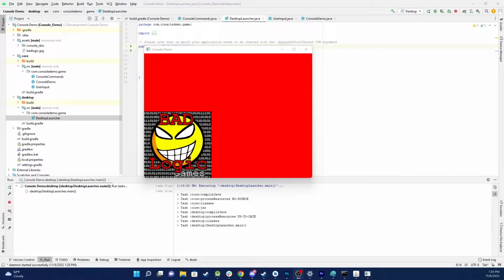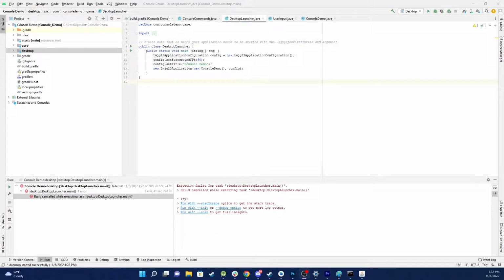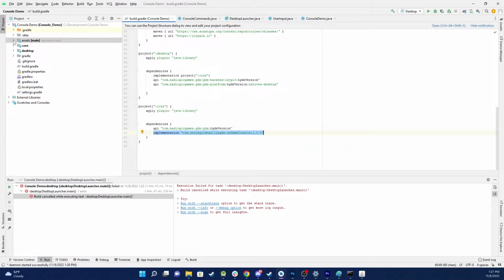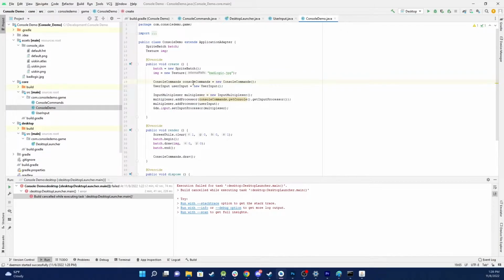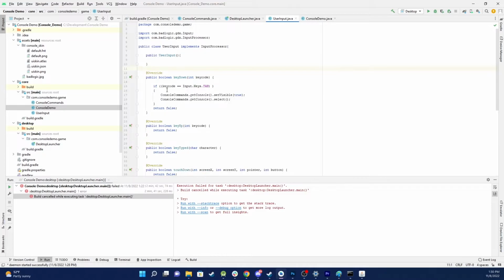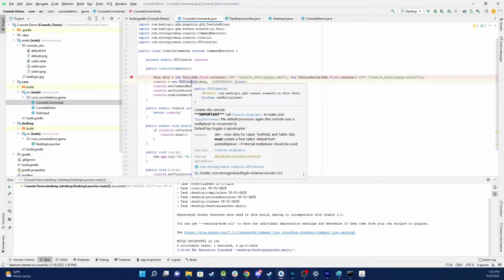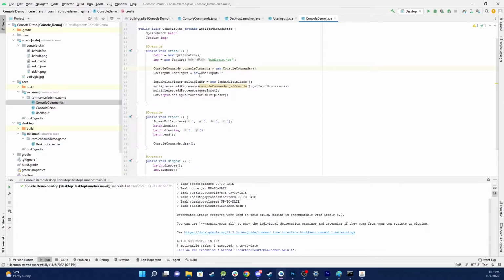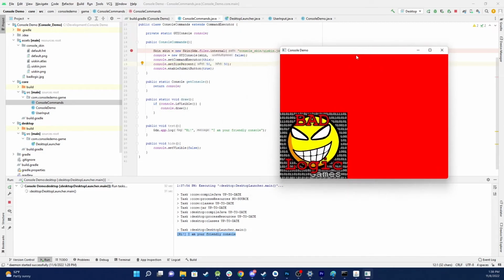Enhance Your LibGDX Game with an In-Game Console | Tutorial and Implementation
Professional game programming with Java. In this tutorial, I show you how to add an in-game console.

LibGDX is a free and open-source, cross-platform Java game development framework. With LibGDX you can write both 2D and 3D games and export to platforms including iOS, Android, Linux, Mac, Windows & more.